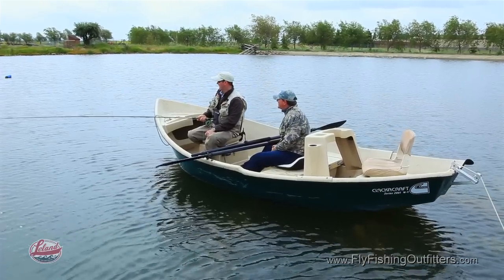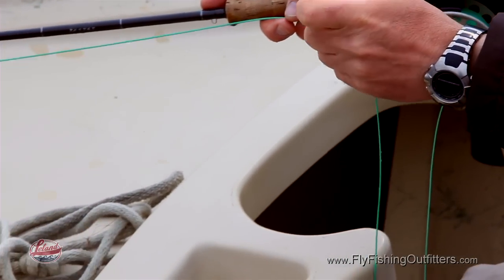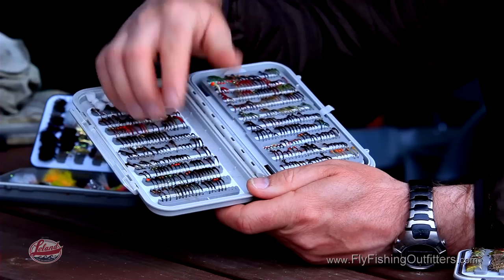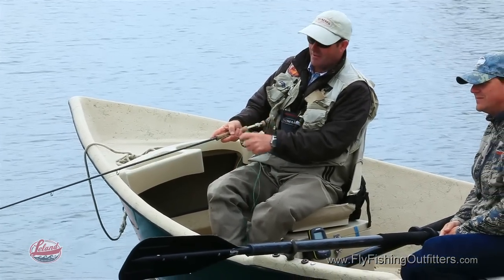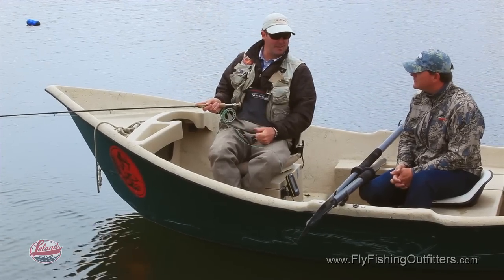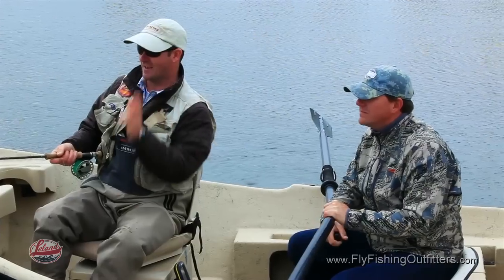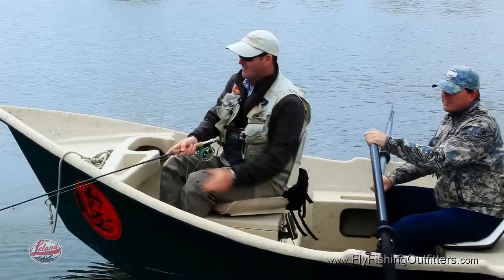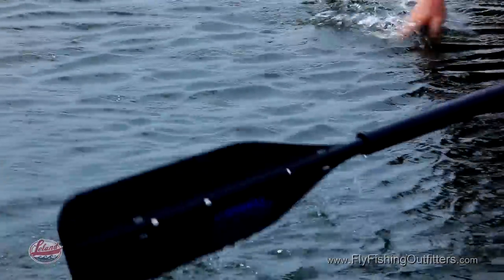How to Fly Fish Lakes- Airflo Sixth Sense Fly Lines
Recently we welcomed Airflo's Sales Director, Gareth Jones, to our Sonoma Ranch, where he shared with us some of his vast knowledge on how to fly fish stillwaters for trout. From how to think about lakes, to seasonal approaches, finding the right depth, and the most effective retrieves, Gareth reveals the skills and knowledge that have made him one of the best lake fishermen in the world. Critical to the lake fishing is strike detection, and this is where Airflo's low stretch, power core fly lines really shine. Airflo's Sixth Sense series is the only series you need to become a successful stillwater angler.